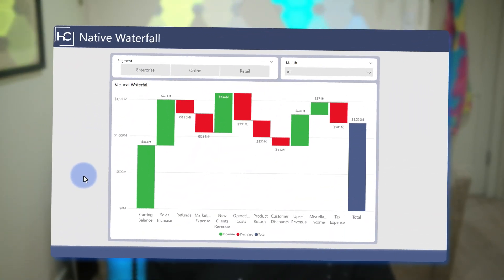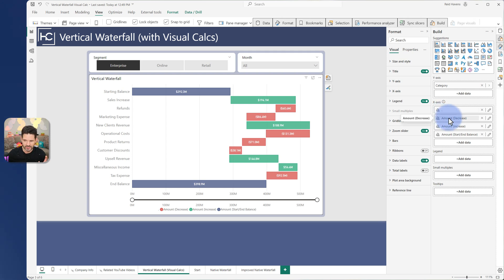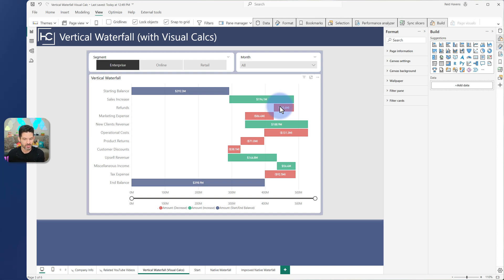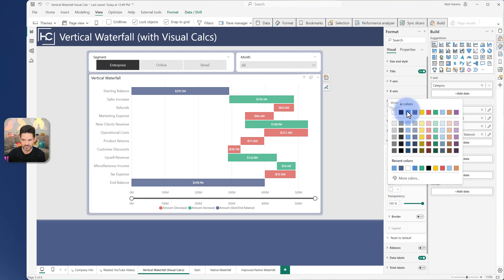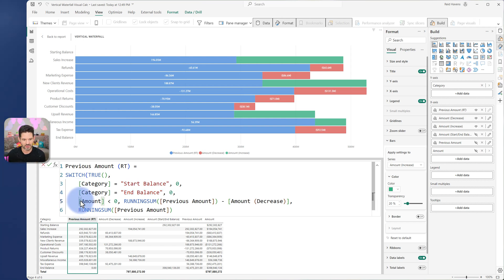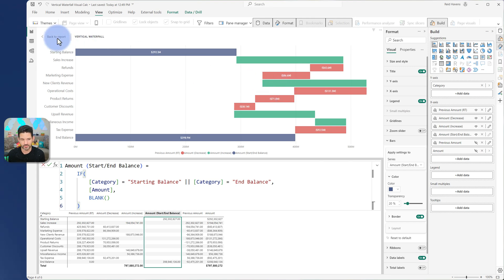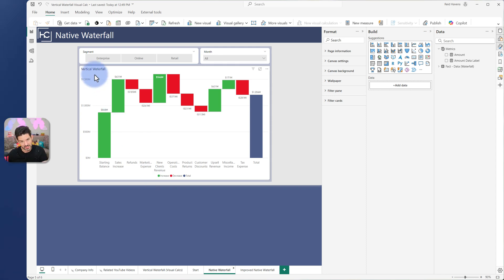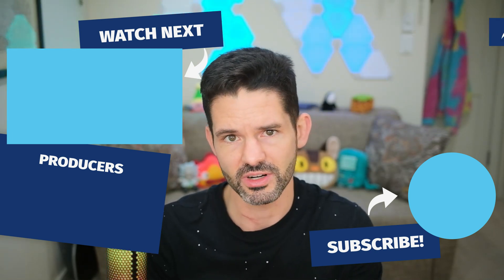Power BI Upgrade: Easy Vertical Waterfall Charts with Visual Calcs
Learn how to build a dynamic vertical waterfall chart using Power BI's native stacked column visual and visual calculations. This step-by-step tutorial covers setting up the data, creating measures using the RUNNINGSUM() function, and handling common challenges such as cumulative calculations and visual formatting. Perfect for showcasing trends, financial analysis, or any scenario requiring clear visualization of increases and decreases over time.

🔍 In this video, you’ll discover:
• How to create a vertical waterfall effect with transparent base calculations
• Tips for using visual-level DAX functions efficiently
• Techniques for handling monthly data and segment slicing

📊 Level up your data visualization skills with this powerful technique for clearer and more effective storytelling in Power BI!